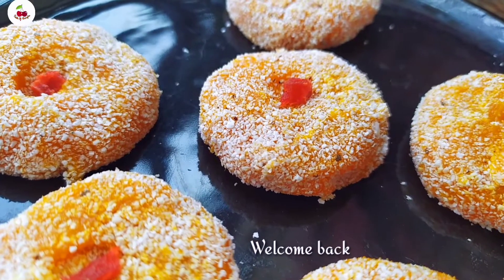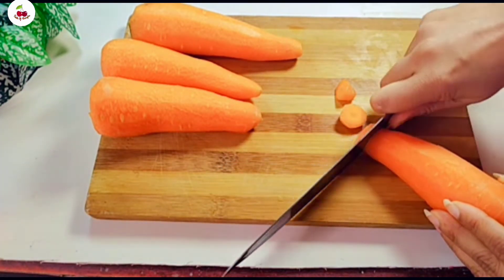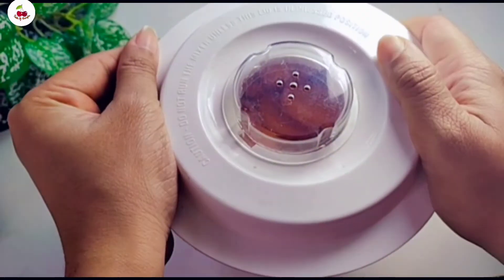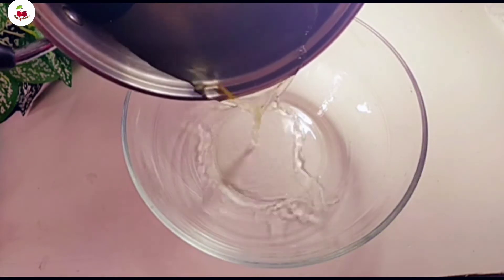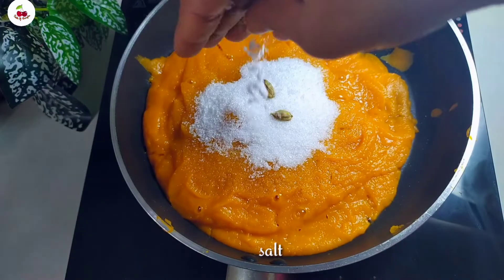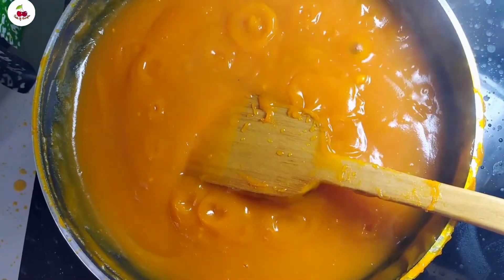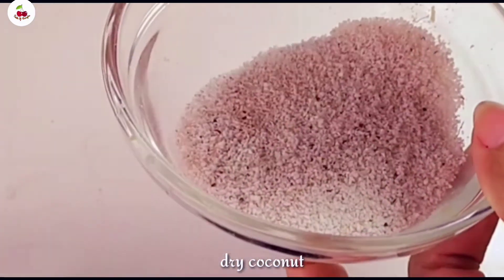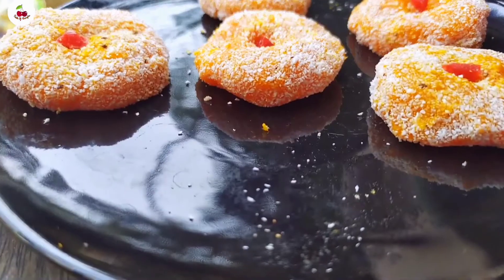গাজর দিয়ে নতুন ও অসম্ভব মজাদার স্বাদের নাস্তার জন্য এই রেসিপি তৈরি করে দেখুন/Carrot delight recipe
carrot dessert,yummy and tasty recipe for breakfast or snacks.

ingredients

carrot-1/2 kg
sugar-1/2 cup
cardamom -2
cornflour -4 tbs
salt
dry coconut